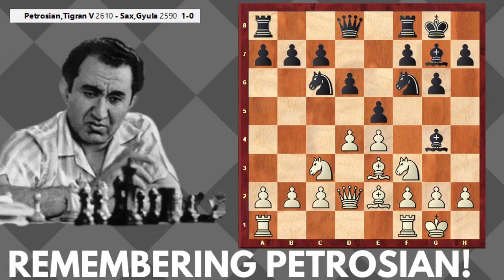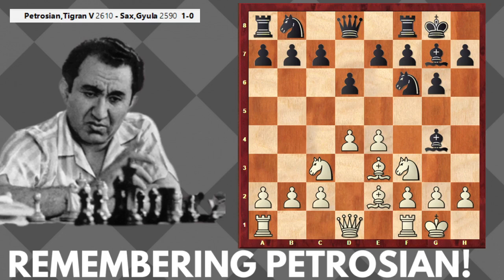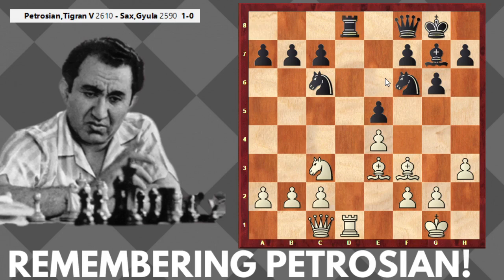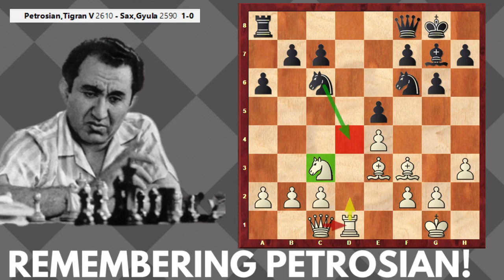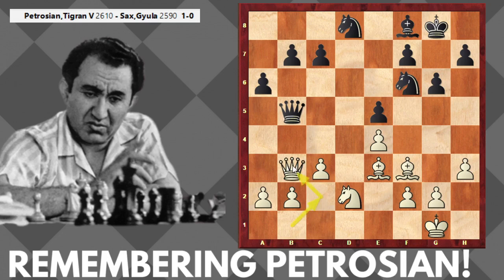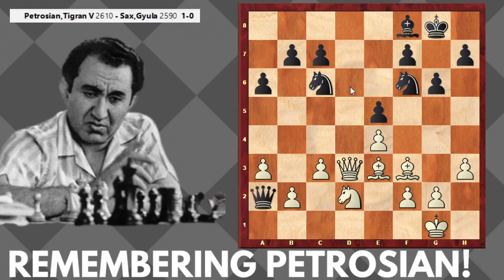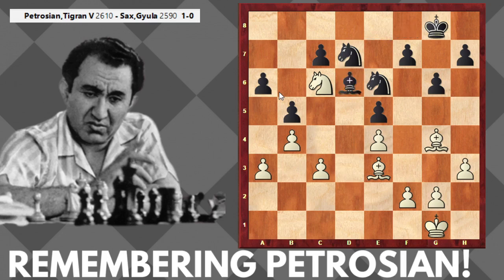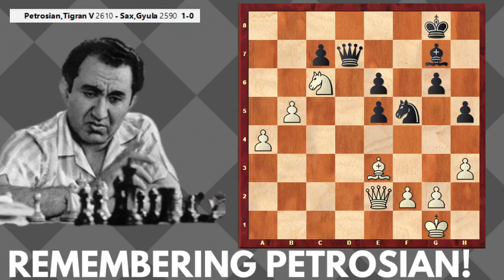Remembering World Chess Champion (Iron)Tigran Petrosian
World Chess Champion Tigran Petrosian would have turned 90 years last year  . In a conversation with “Armenpress” former chess champion of Yerevan and Armenia Gagik Hakobian recalled Tigran Petrosian and stated: “Petrosian loved his homeland and compatriots immensely. Living away from the country, he felt the pulse of the capital clearly.” Among other things Gagik Hakobian touched upon Tigran Petrosian’s chess career and highlighted that Petrosian had to face a number of obstacles in his way before becoming champion of the world. In addition Hakobian underscored: “Yes, Tigran Petrosian achived a heroic deed in sport, which demanded robust will and persistence, talent and character.”

Tigran Petrosian was born on June 17, 1929. As a young boy, Petrosian was an excellent student and enjoyed studying, as did his brother Hmayak and sister Vartoosh. He learned to play chess at the age of 8, though his illiterate father Vartan encouraged him to continue studying, as he thought chess was unlikely to bring his son any success as a career. Petrosian was orphaned during World War II and was forced to sweep streets to earn a living.

He used his rations to buy Chess Praxis by Danish grandmaster Aron Nimzowitsch, a book which Petrosian would later claim to have had the greatest influence on him as a chess player. He also purchased The Art of Sacrifice in Chess by Rudolf Spielmann. The other player to have had an early effect on Petrosian’s chess was José Raúl Capablanca.

Tigran Petrosian was World Chess Champion from 1963 to 1969. He was nicknamed “Iron Tigran” due to his almost impenetrable defensive playing style, which emphasized safety above all else. Petrosian was a Candidate for the World Championship on eight occasions (1953, 1956, 1959, 1962, 1971, 1974, 1977 and 1980). He won the world championship in 1963 (against Mikhail Botvinnik), successfully defended it in 1966 (against Boris Spassky), and lost it in 1969 (to Spassky). Thus he was the defending World Champion or a World Championship candidate in ten consecutive three-year cycles. He won the Soviet Championship four times (1959, 1961, 1969, and 1975).

Petrosian died of stomach cancer in 1984. In 1987, World Chess Champion Garry Kasparov unveiled a memorial at Petrosian’s grave which depicts the laurel wreath of world champion and an image contained within a crown of the sun shining above the twin peaks of Mount Ararat – the national symbol of Petrosian’s native Armenia. On 7 July 2006, a monument honoring Petrosian was opened in the Davtashen district of Yerevan, on the street named after Petrosian.

Some of Tigrans quotes:

Never make a move without an idea! Even in blitz games, think" - This was told by Petrosian to Gelfand.

“In general I consider that in chess everything rests on tactics. If one thinks of strategy as a block of marble, then tactics are the chisel with which a master operates, in creating works of chess art.”

"Chess is a game by its form, an art by its content and a science by the difficulty of gaining mastery in it. Chess can convey as much happiness as a good book or work of music can"

"Some consider that when I play I am excessively cautious, but it seems to me that the question may be a different one. I try to avoid chance. Those who rely on chance should play cards or roulette. Chess is something quite different."